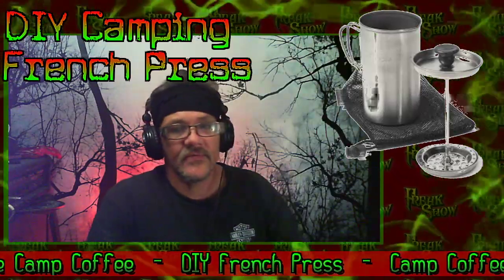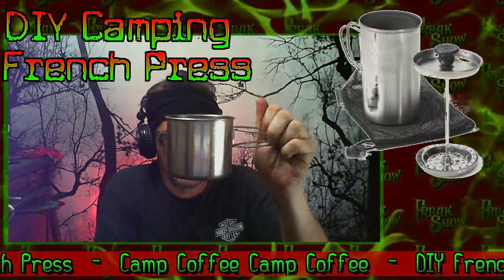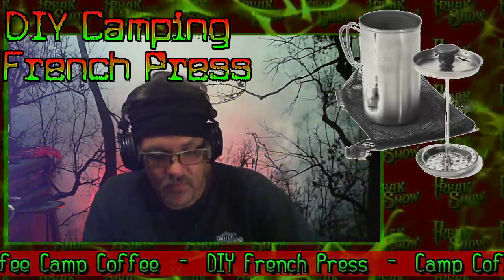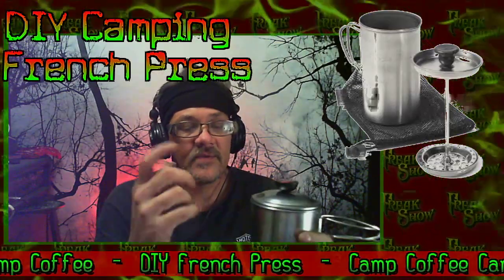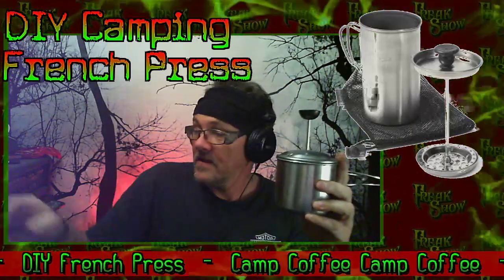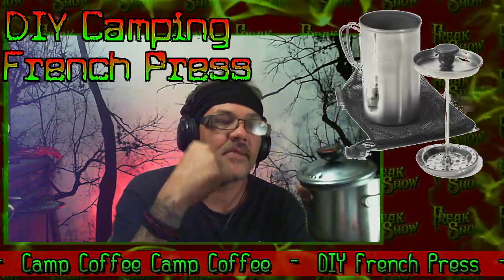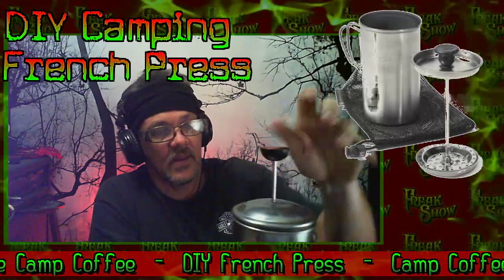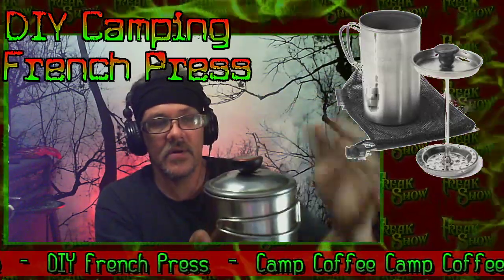DIY French Press for Motorcycle Camping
Welcome to the wonderful world of the Freak Network. Today I will show you my hacked coffee maker for motorcycle camping.  We will  be using the lid off a grease cup, my camping pot, an old french press (dollar store for like 4 bucks), and a cut off wheel (or dremmel tool).